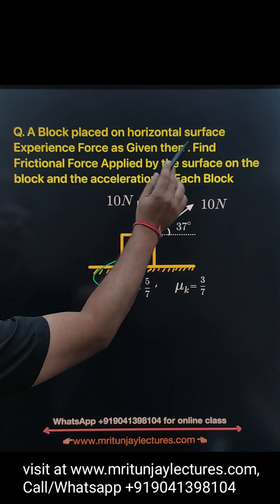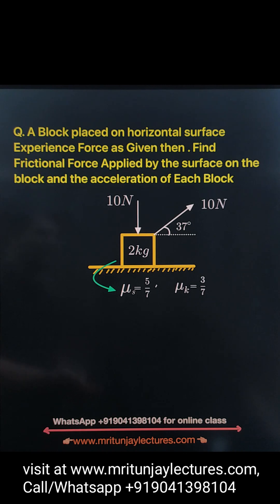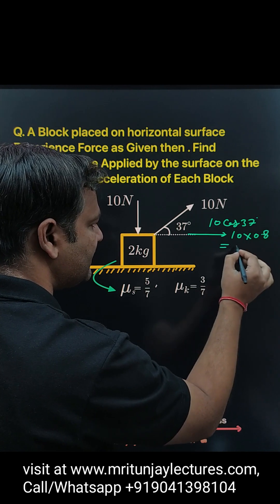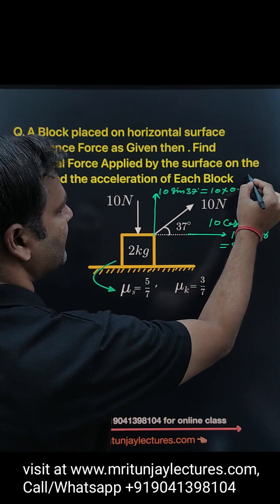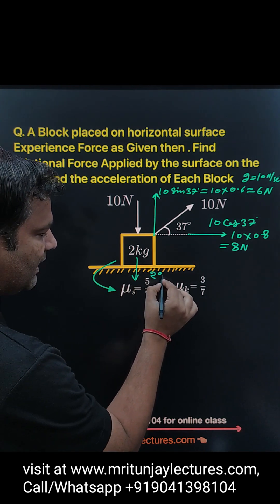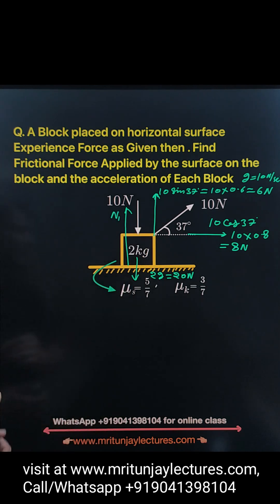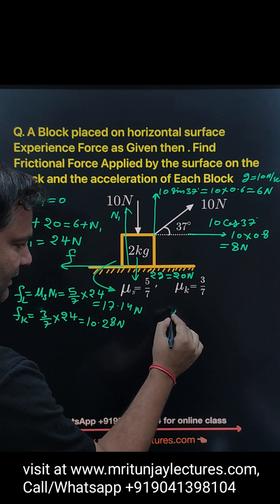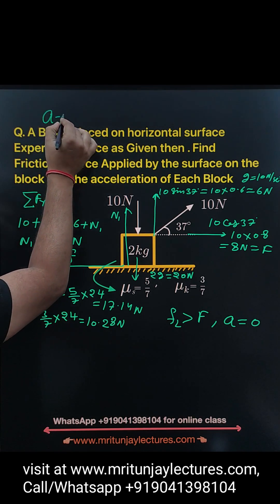How can find magnitude of frictional Force and Acceleration of the block